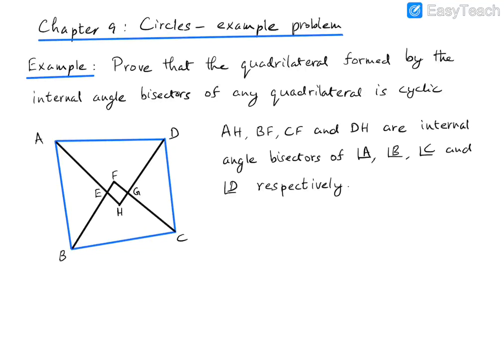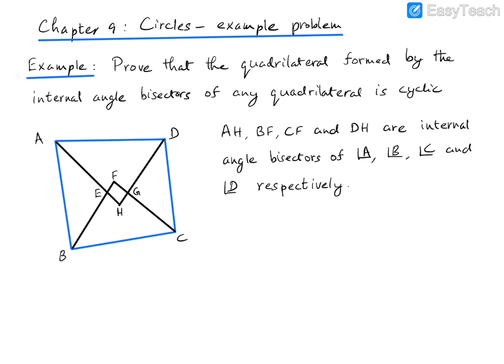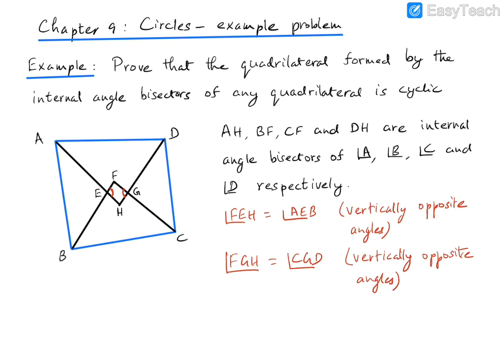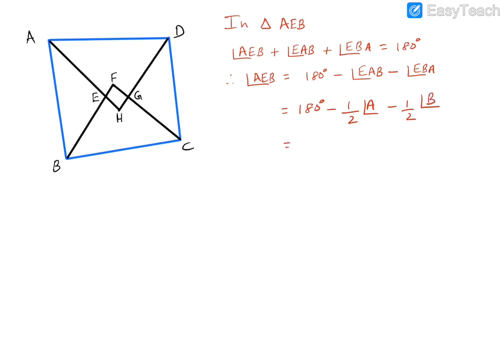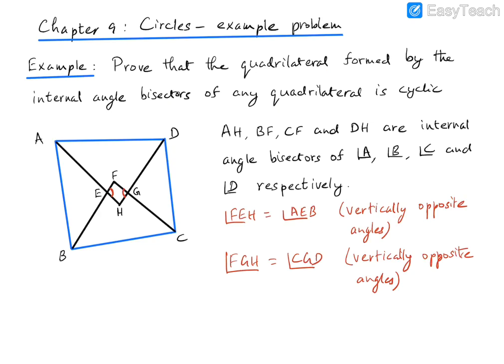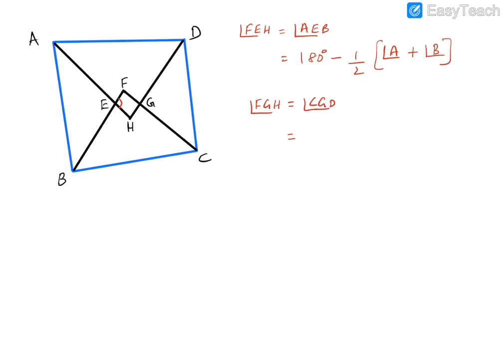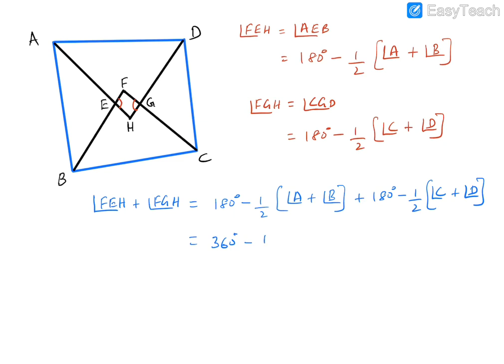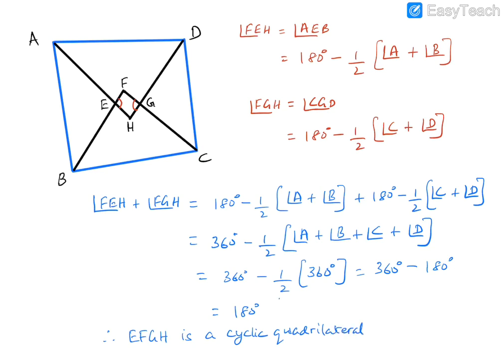Chapter 9 Cyclic quadrilateral example